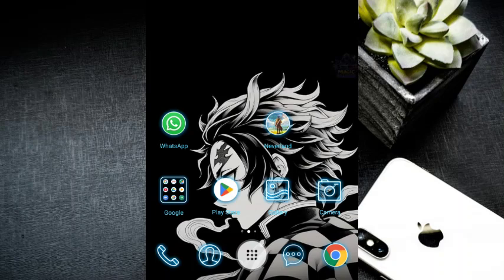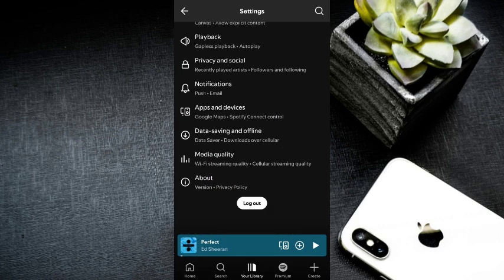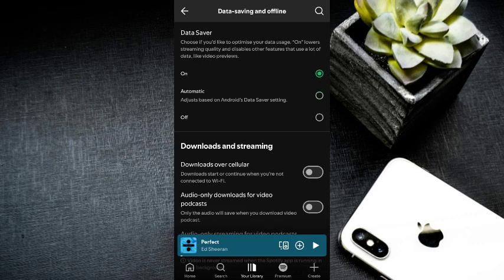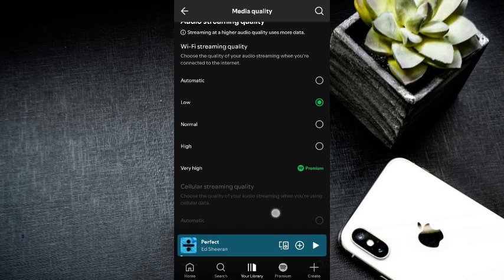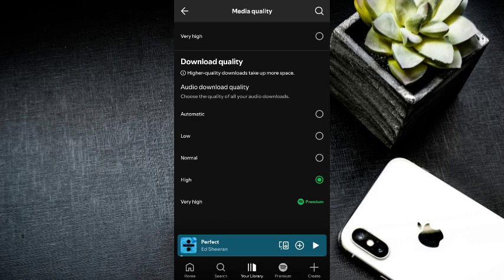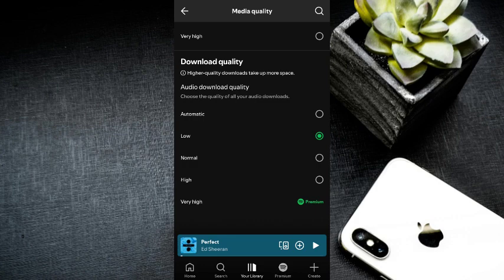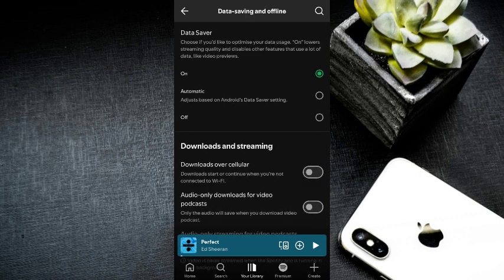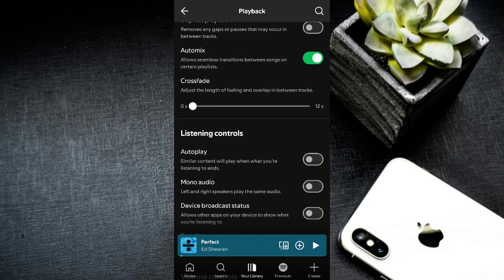HOW TO DECREASE DATA USED BY SPOTIFY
In This Video, you will learn about HOW TO DECREASE DATA USED BY SPOTIFY